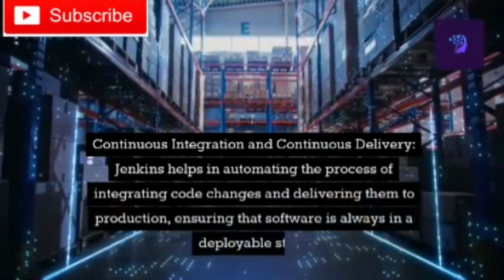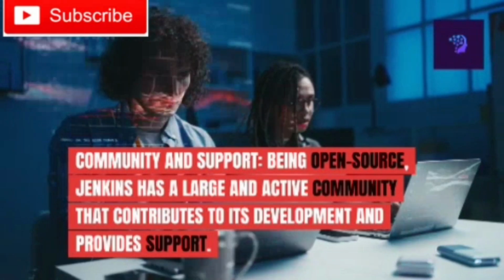Master Jenkins |A Comprehensive Guide for Beginners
Hello Guys !
Welcome Back !
Today in this video We Discuss about Jenkins
Description:

Welcome to our Jenkins tutorial! 🚀 In this video, we’ll dive deep into Jenkins, the powerful open-source automation server used for continuous integration and continuous delivery (CI/CD). Whether you’re a beginner or looking to brush up on your skills, this guide has got you covered.

What you’ll learn:
Introduction to Jenkins: Understand what Jenkins is and why it’s essential for DevOps.
Installation and Setup: Step-by-step guide to installing Jenkins on various platforms.
Jenkins Pipeline: Learn how to create and manage Jenkins pipelines.
Plugins and Integrations: Explore the vast ecosystem of Jenkins plugins and how to integrate them.

Master-Slave Architecture: Understand the distributed build architecture of Jenkins.
Real-World Examples: See Jenkins in action with real-world use cases and examples.
Why Jenkins?

Automate your build, test, and deployment processes.
Improve code quality and reduce integration issues.
Enhance collaboration among development teams.

Developers
DevOps Engineers
System Administrators
Anyone interested in CI/CD and automation